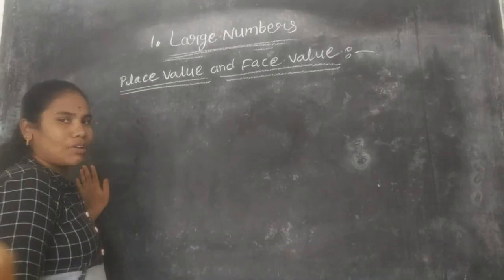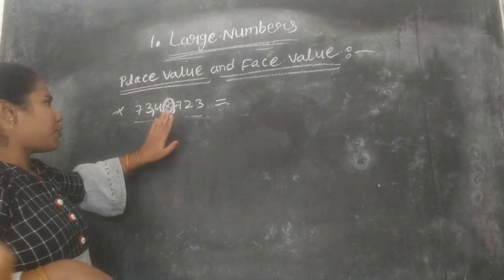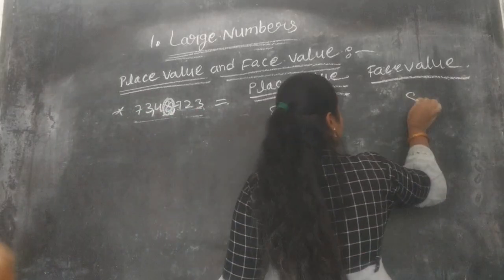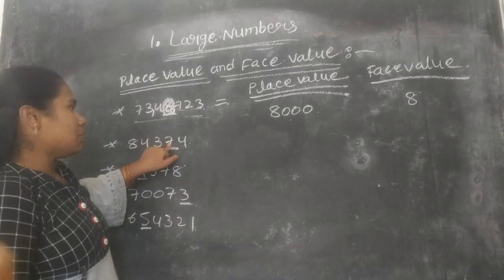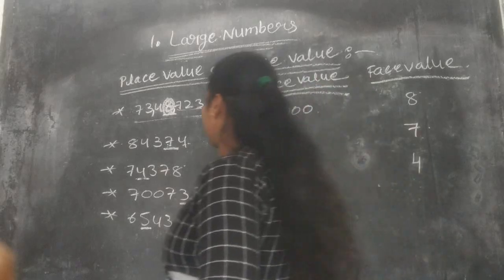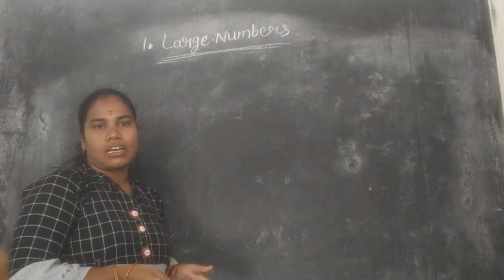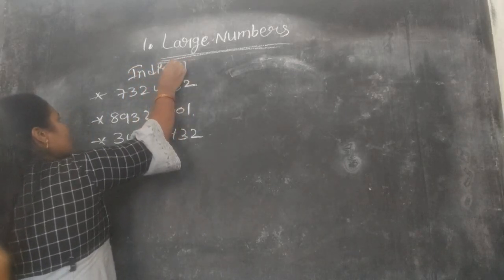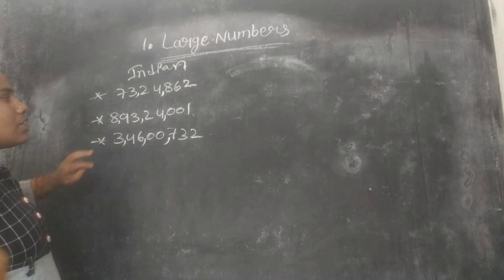CLASS 4#MATHS#UNIT 1#LARGE NUMBERS PART 4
CLASS4 MATHS UNIT 1#LARGE NUMBERS PART 4
CLASS 4
UNIT 1
LARGE NUMBERS PART 4
class 4